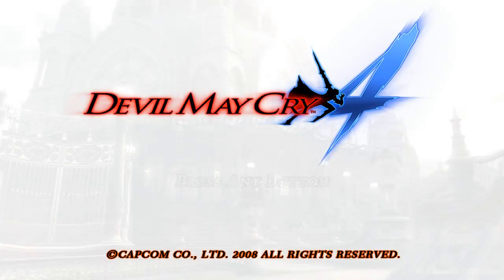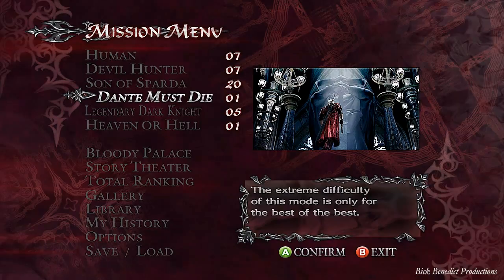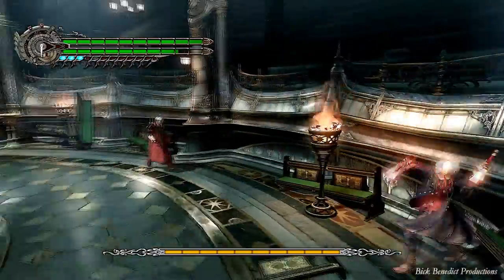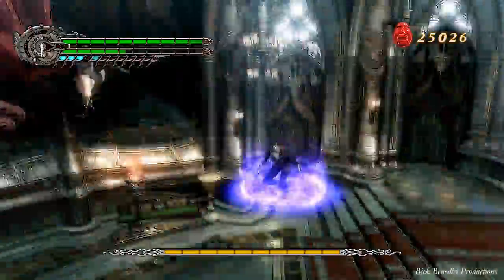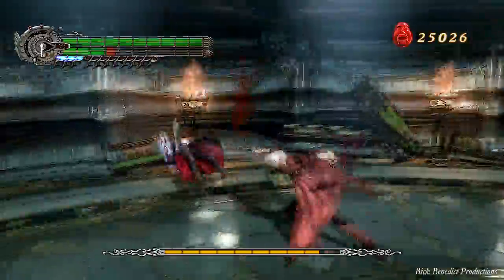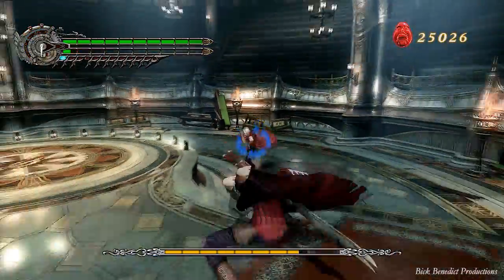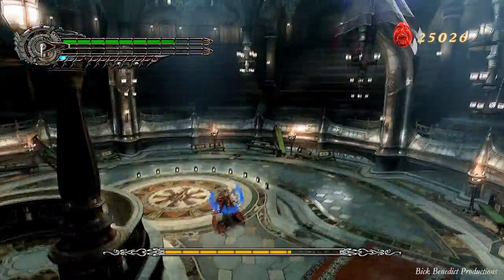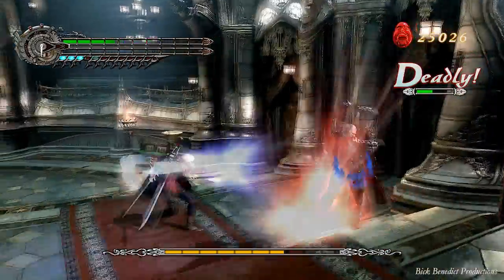Devil May Cry 4 (PC) | Dante Must Die Difficulty Guide | Mission 01 "Birds of a Feather"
VIDEO DESCRIPTION
Devil May Cry 4 played on Dante Must Die difficulty!  Dante Must Die (Very Hard) diffficulty is the hardest mode available for play and is unlockable after clearing Devil Hunter (Normal) and Son of Sparda (Hard) difficulties.  What defines this difficulty is that the enemies have the ability to "Devil Trigger," which they do at timed intervals in a fight.  A "Devil Triggered" enemy is represented visually by a purple aura that surrounds the enemy.  Also of note is that this is the PC version, which has more options than its console counterparts.  Turbo mode is one such option available on this version, but it only slightly speeds up the action and isn't very noticeable.  I hope that this guide helps every player in the gaming community who is struggling with this tough game.  With practice, all of its challenges can be overcome.  I also hope that you clear Dante Must Die difficulty, but more importantly, I hope that you enjoy the guide!  So please...enjoy!